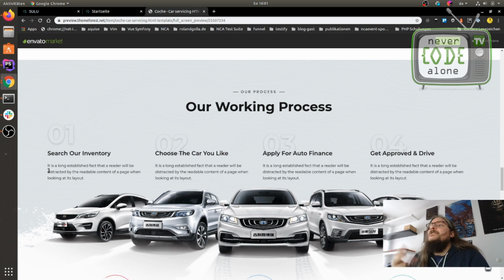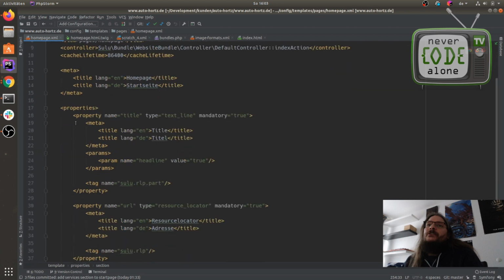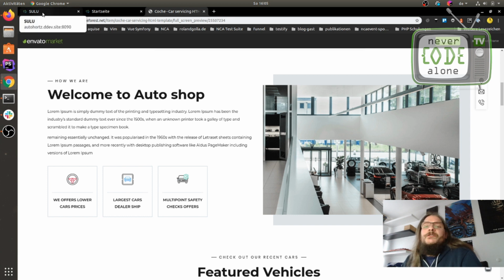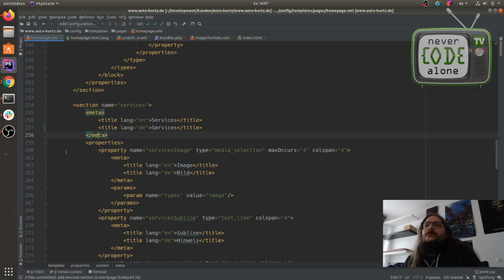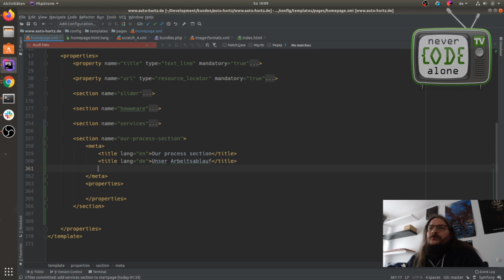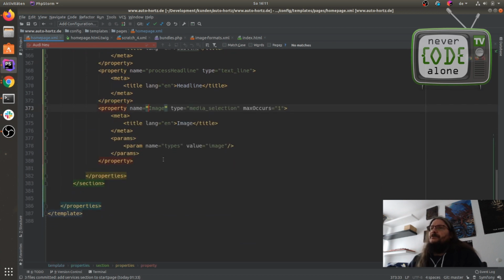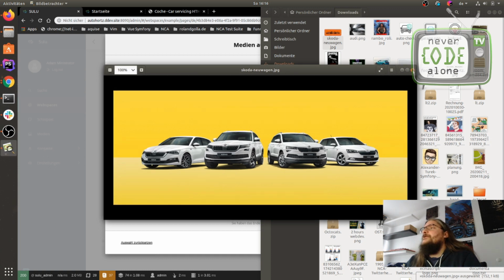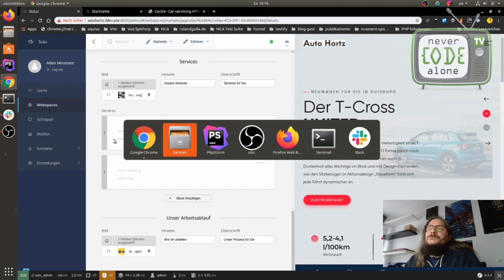Part 4: Symfony Tutorial Sulu CMS content type images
In this Symfony Tutorial for Sulu CMS you learn how to handle the content type image. You will see how we add the selection to the admin area and how to add a new image format. With this we could render custom image formats to the frontent twig files to the website frontend.

In this Symfony tutorial series I show how to use the Sulu CMS to build webdesign with individual design. I have a good workflow with a lot of PhpStorm live templates for a fast boilerplate. If you want to learn more about live templates in PhpStorm check out this video here.

This is Part 4 of a live coding series. I will show the steps from scratch to build a themeforest template with the Sulu CMS

And there is also a youtube totorial video how to build a Sulu Symfony CMS page from scratch in 2 hours

We can also help teams to get more passion to the work, handle tools more effective or test websites with codeception and GitLab pipelines. Here is our PHP training overview

Roland Golla is PHP-Trainer at Entwicklungshilfe NRW and has special skills in PHP testing and refactoring. He got a lot of passion and fight against legacy code.